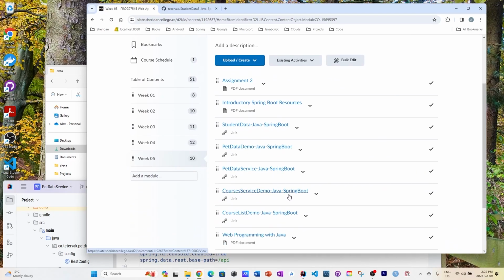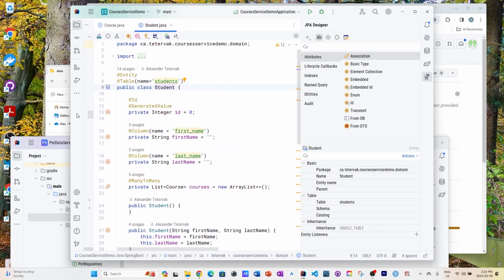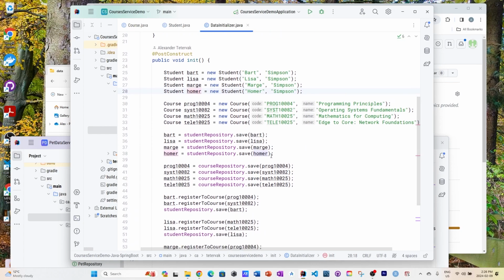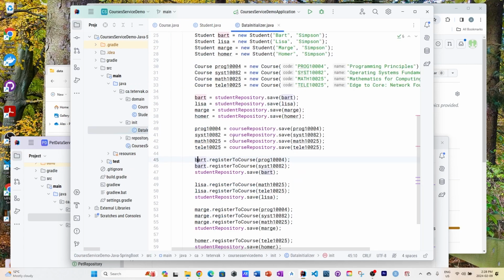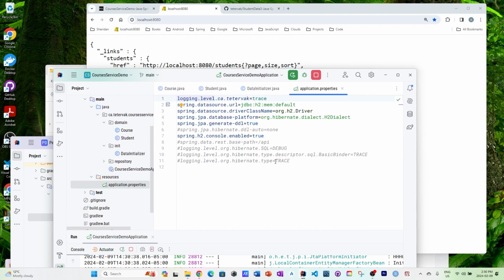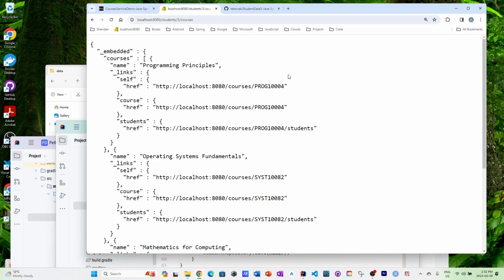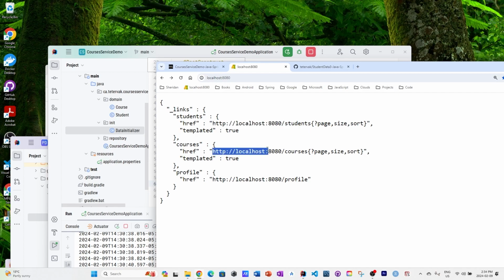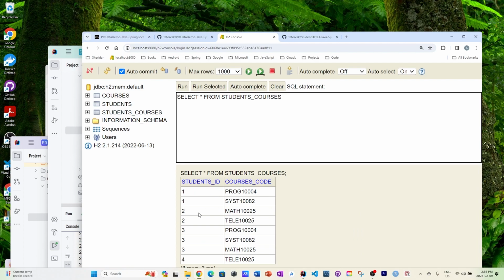PROG27545 - CoursesServiceDemo Java SpringBoot - video 1 - Winter 2024